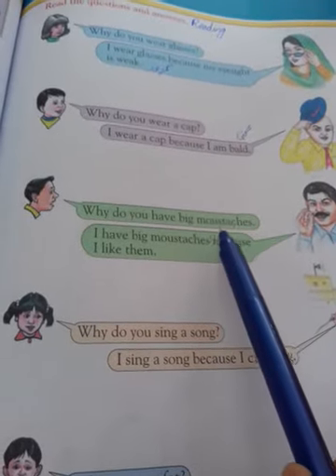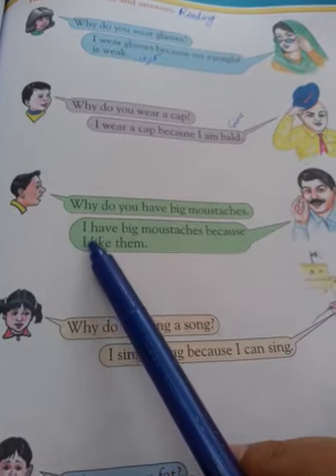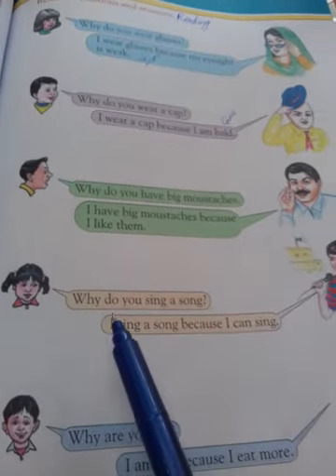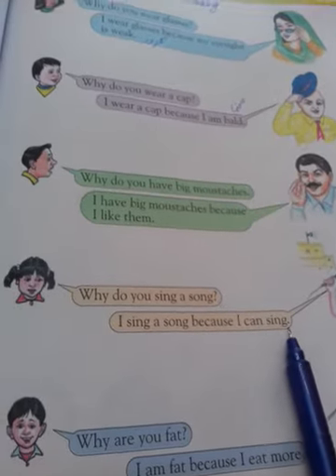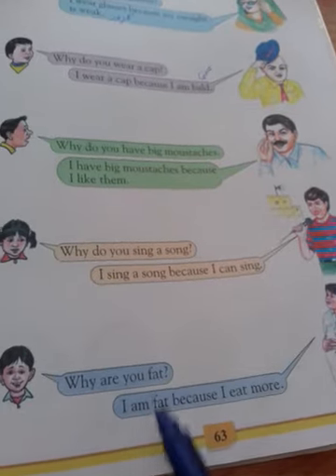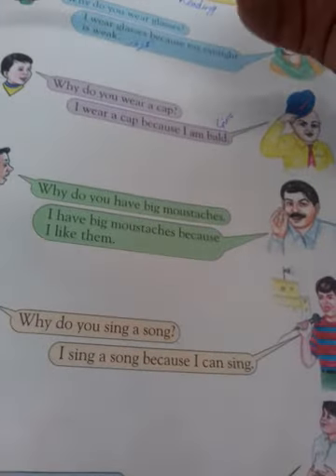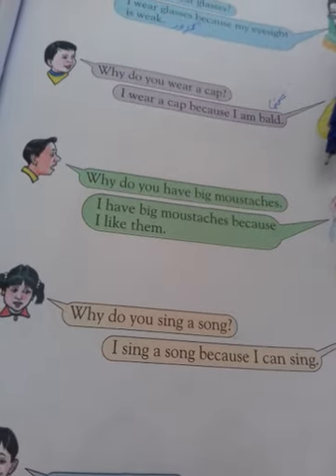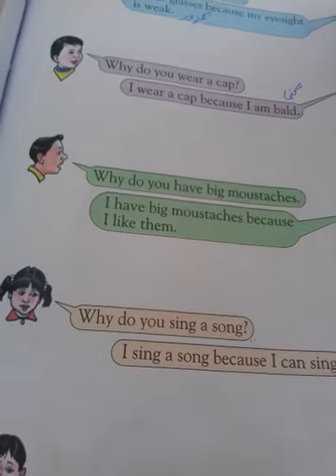Three, English, Lecture # 43, T.Book U#15 Reading